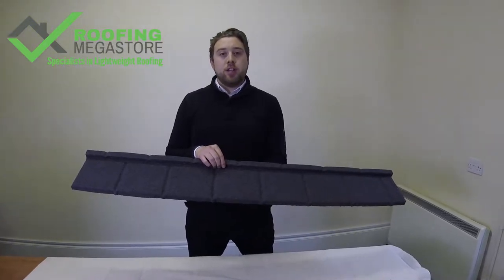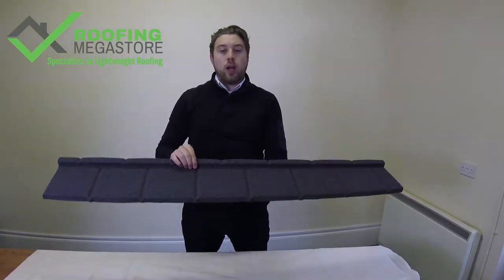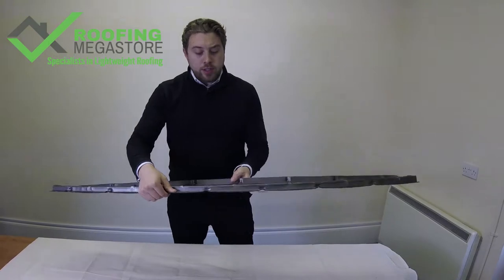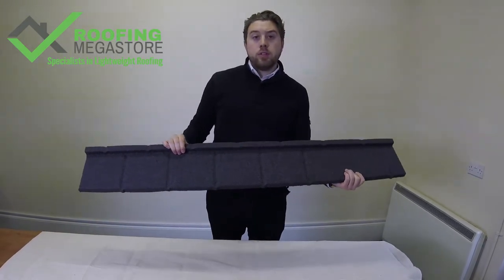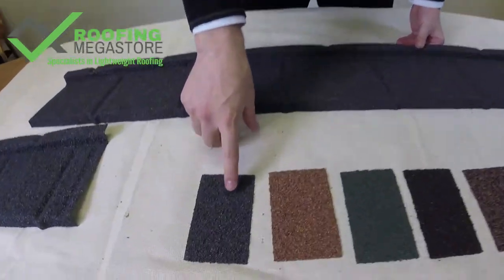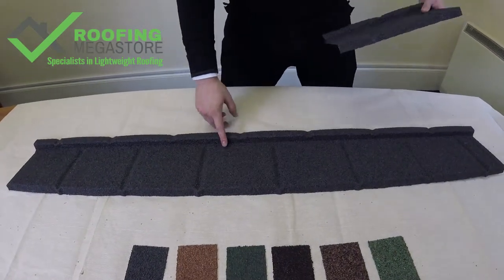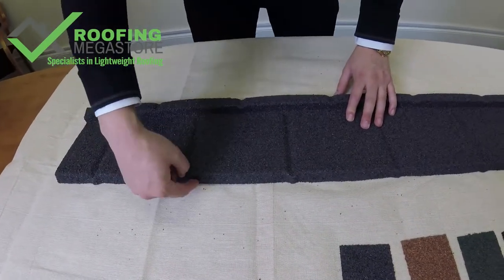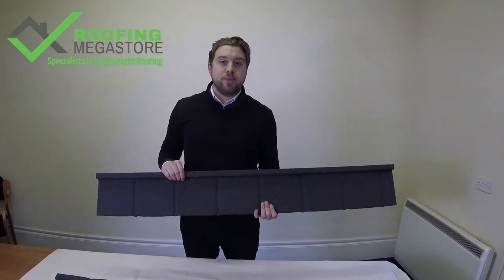Metal Roof Tiles - Plaintile Lightweight Metal Roof Tile Review by Roofing Megastore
A short description on the Britmet Plaintile lightweight metal roof tile by Roofing Megastore

Plaintile lightweight metal roof tile is great alternative to clay tiles such as rosemary tiles.

These metal tiles have distinct advantages over the traditional roof tiles, whilst giving an almost identical appearance, these are:

Lightweight - the metal roof tiles only weight 7kg per square metre making them perfect for any projects where weight is of a concern, such as conservatory re roofs

Low pitch - the metal roof tiles can be installed as low as 10 degrees! ideal where high is an issue but you want the traditional profiled tile appearance.

Maintenance free - unlike traditional tiles, lightweight metal roof tiles wont break during transport, or break on site - they have a 40 YEAR WARRANTY!